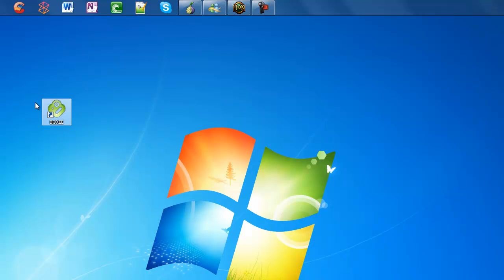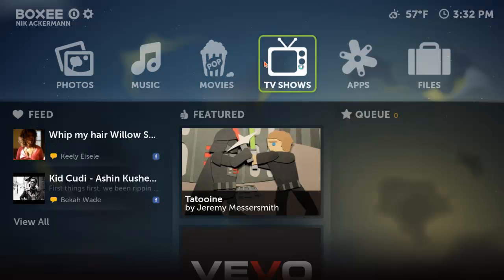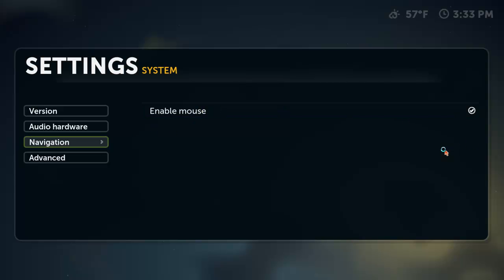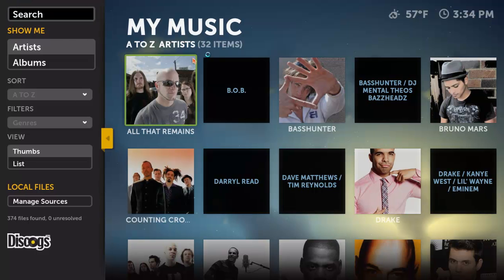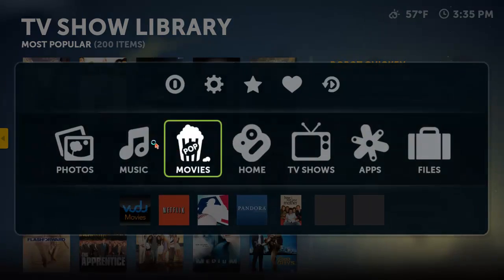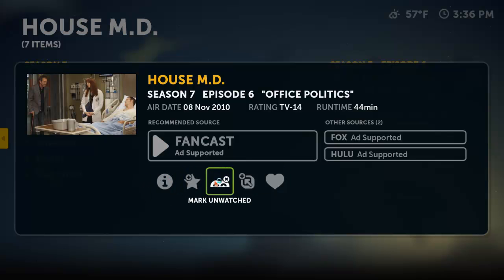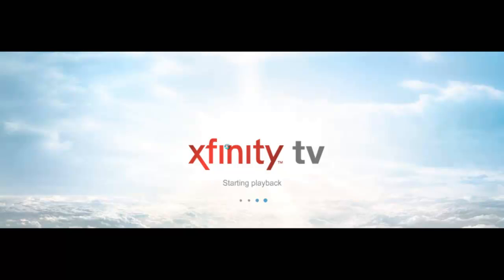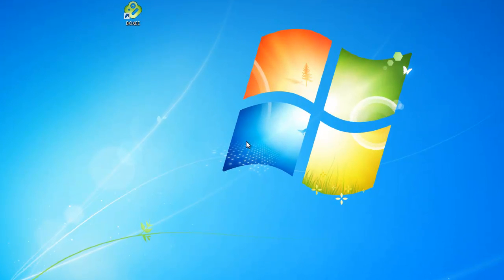Boxee Software Review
This is a boxee software review on the latest version as of - 11/17/2010.